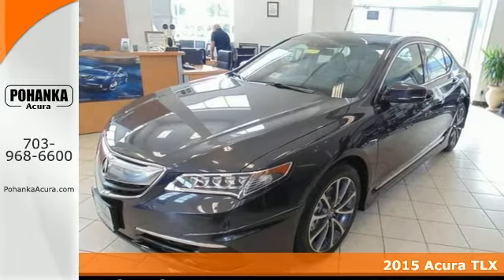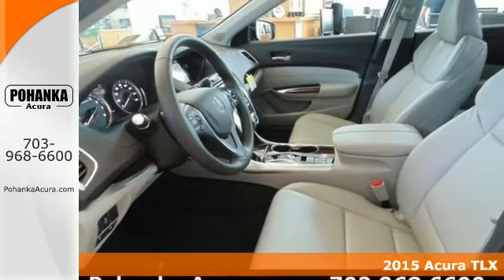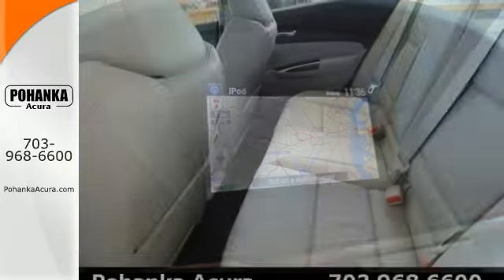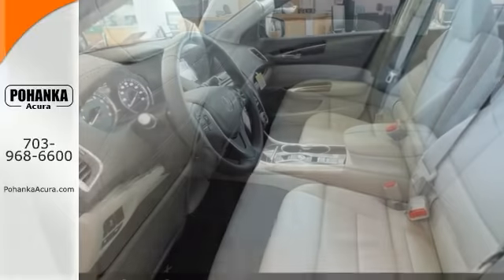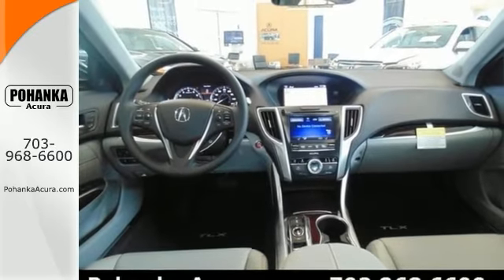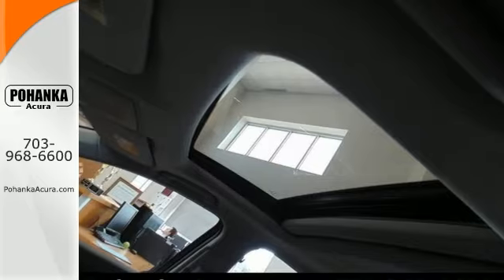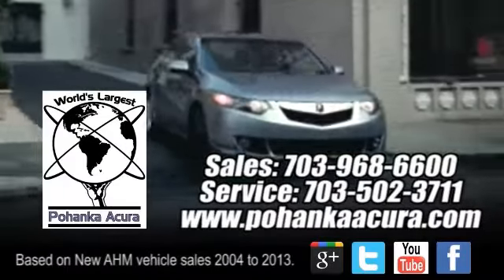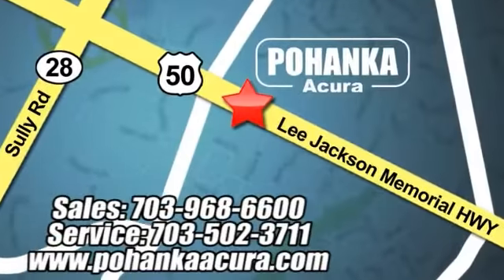2015 Acura TLX Fairfax Acura Washington-DC, MD AFA001446 - SOLD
Year: 2015
Make: Acura
Model: TLX
Engine: 3.5L V6 SOHC VTEC 24V
Color: Gray
Interior: Graystone
Stock #: AFA001446
VIN: 19UUB2F51FA001446
What are you waiting for?! Best color! Here at Pohanka Acura, we try to make the purchase process as easy and hassle free as possible. We encourage you to experience this for yourself when you come to look at this good-looking 2015 Acura TLX. Have one less thing on your mind with this trouble-free TLX.

Address:
13911 Lee Jackson Hwy Chantilly VA